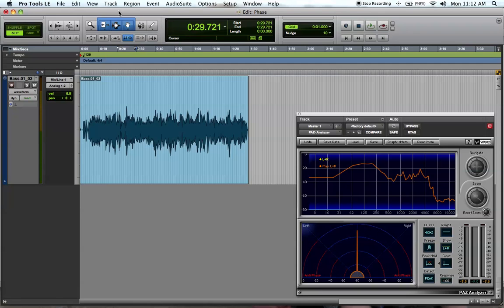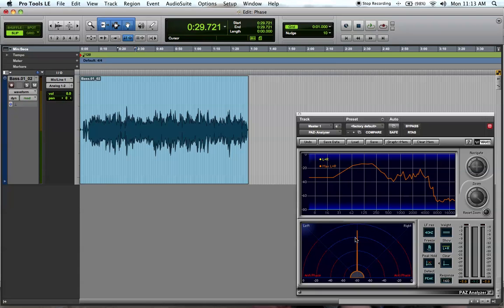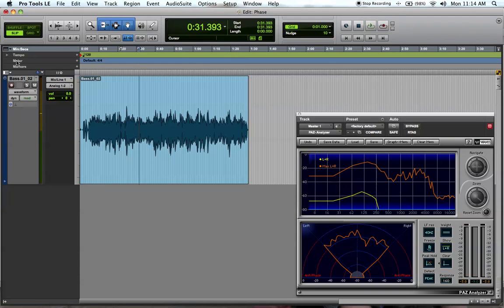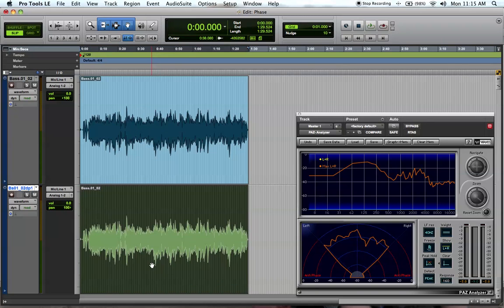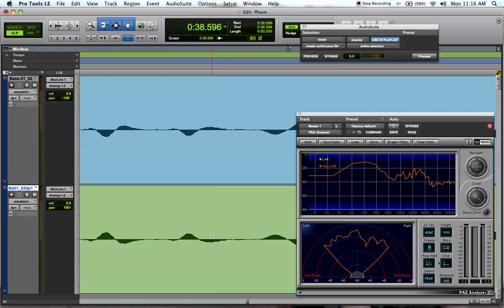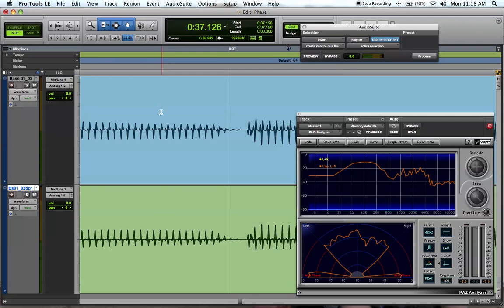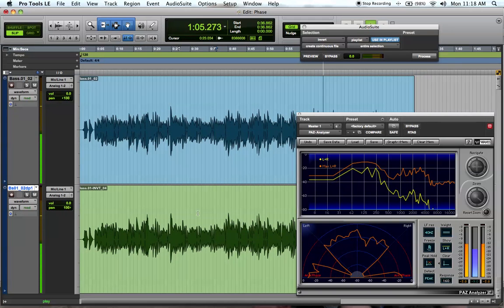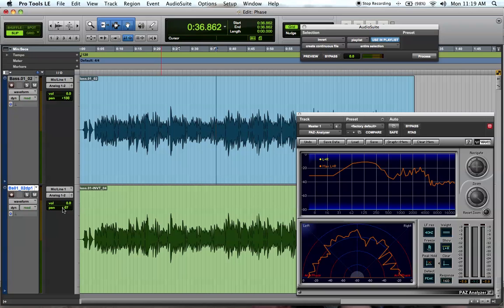Understanding Phase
Here we take a look at two of the ways our ears hear where sounds are coming from, either from the left or right; level and time (or phase) difference. From the basics of panning to learning how to hear and use out-of-phase tracks, this video, Ben Harris demonstrates some confusing ideas in a simple and straightforward manner.